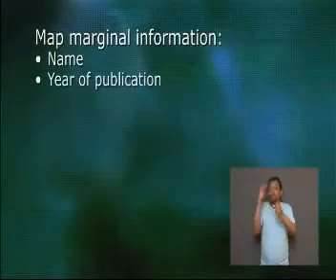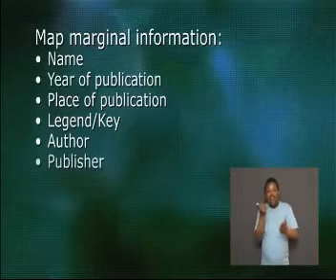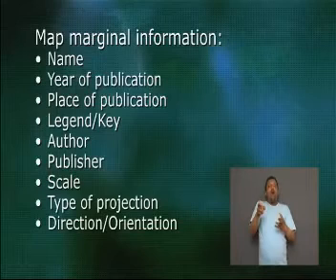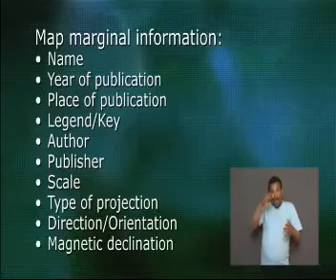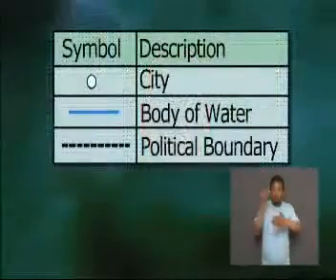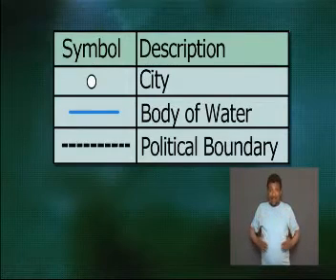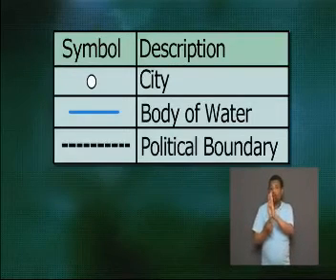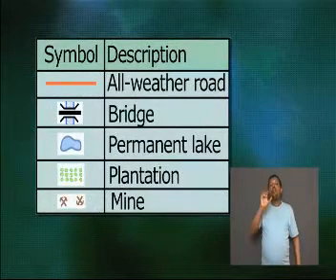Marignal informations on map